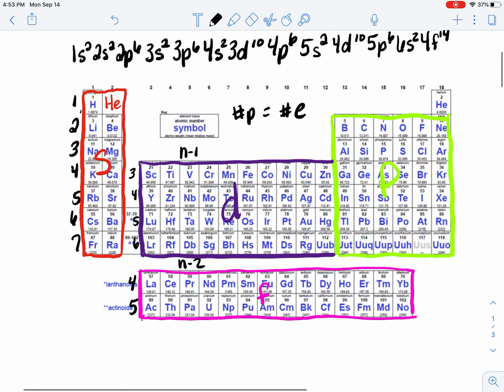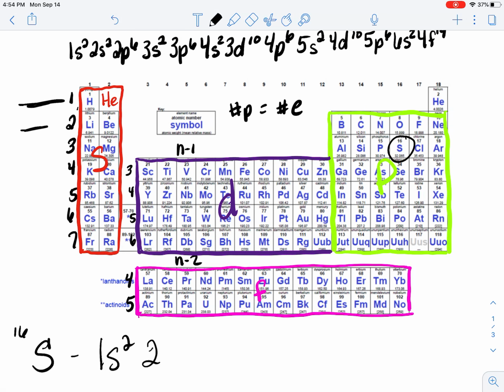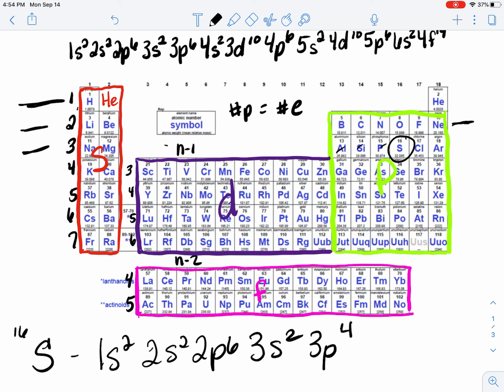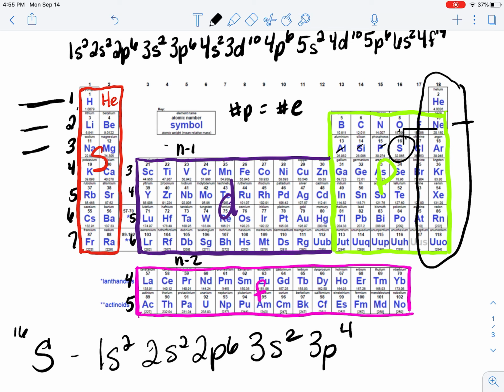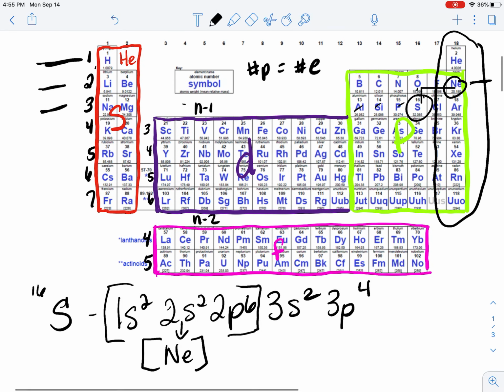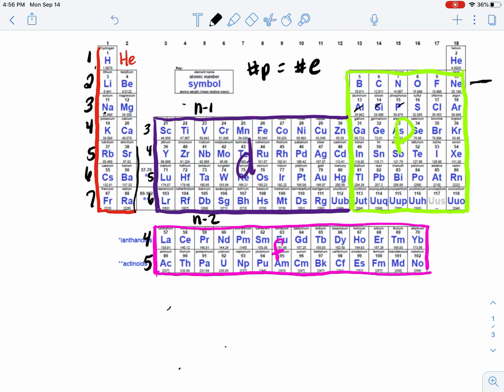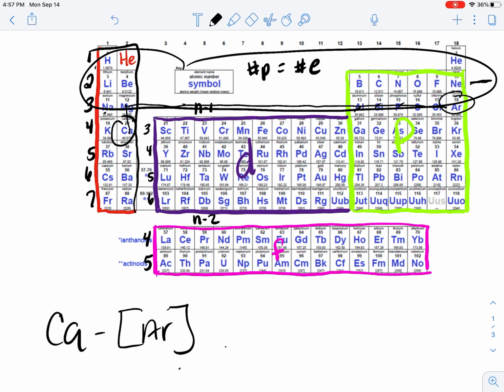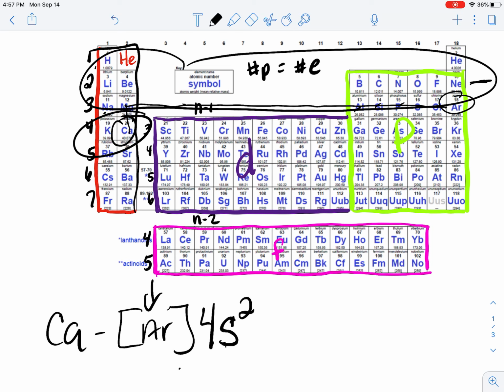Electron Configuration Part 2